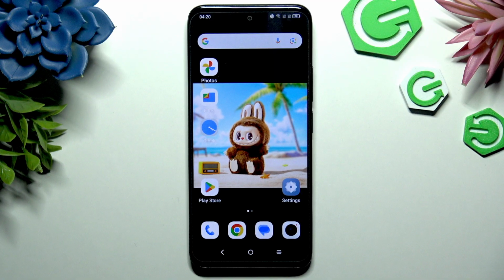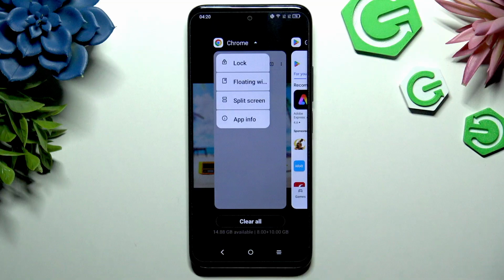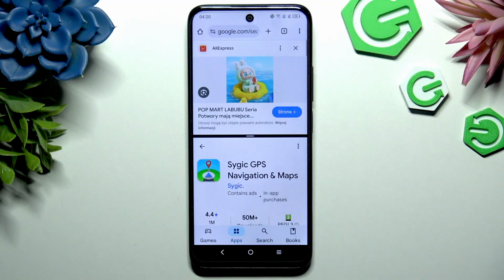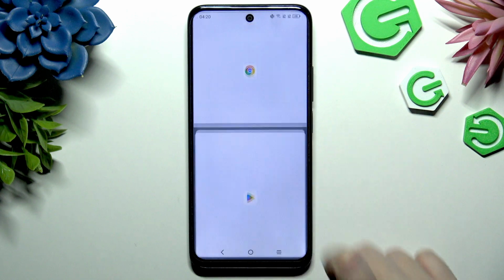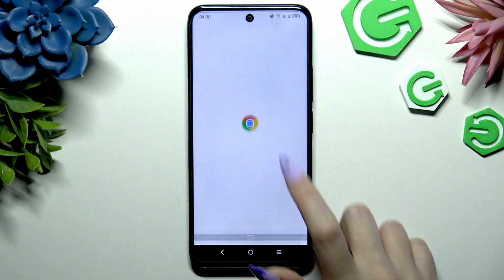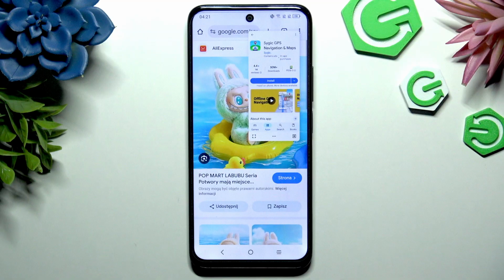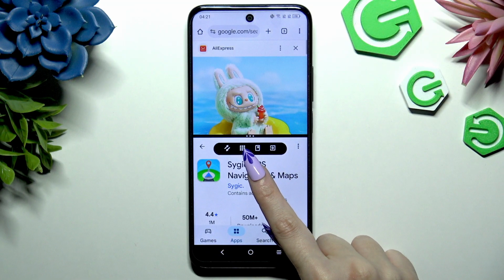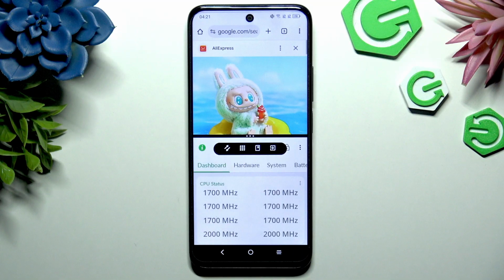TCL 605 – How to Open Apps in Split Screen View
Learn how to use Split Screen View on your TCL 605 to run two apps at the same time. In this video, we show you step-by-step how to open apps in split screen mode, switch between them, adjust their positions, and even use pop-up view for multitasking. Discover how to make the most of your TCL 605 by using multiple apps side by side, making your smartphone experience more productive and efficient. Whether you want to chat while browsing or watch videos while taking notes, this guide will help you master split screen features on the TCL 605.

How to open apps in split screen view on TCL 605?
How to switch apps in split screen mode on TCL 605?
How to close split screen view on TCL 605?

0:00 Introduction
0:10 Launching apps for split screen
0:25 Accessing background apps
0:35 Selecting split screen mode
0:49 Using and exiting split screen
1:15 Managing pop-up view and switching apps
1:56 Swapping app positions
2:13 Outro